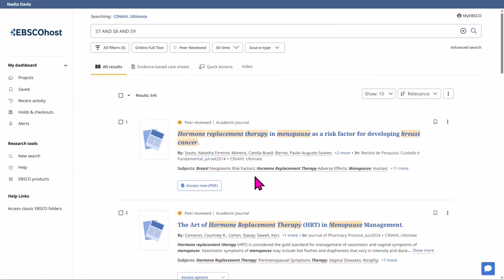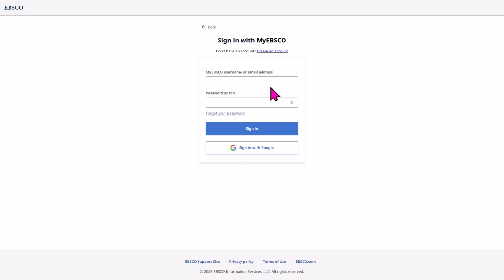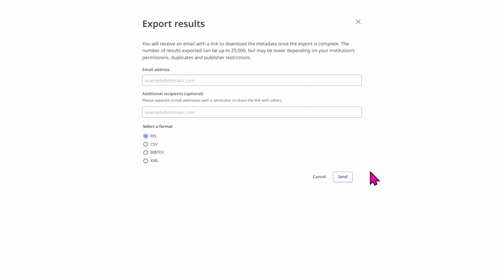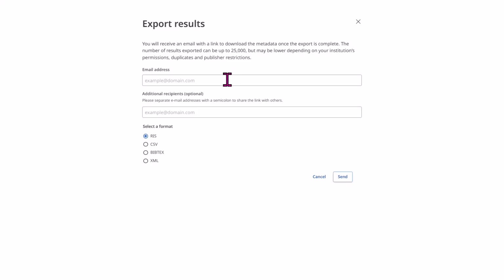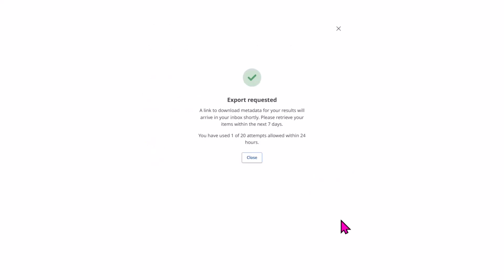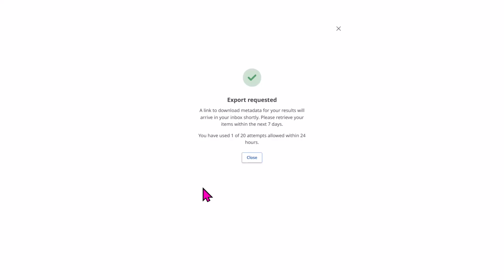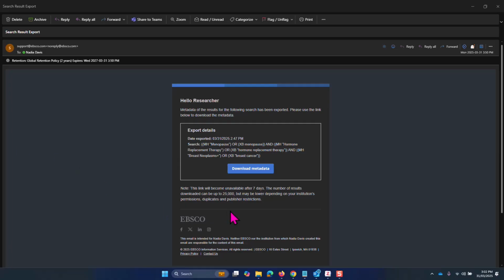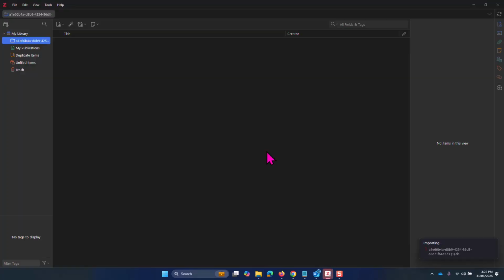New UI Bulk Export 25K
This brief video demonstrates how to use the bulk export up to 25K records on the new EBSCO user interfaces.